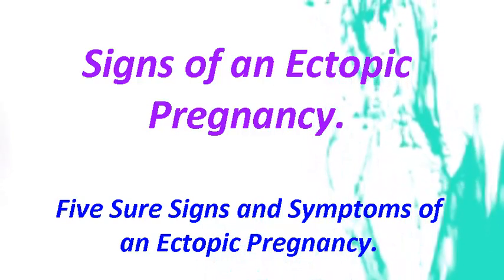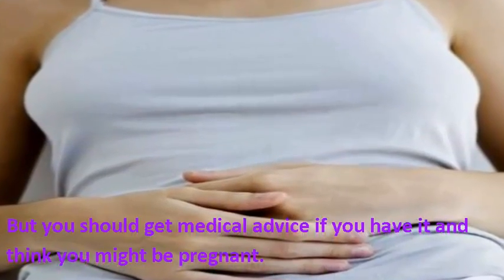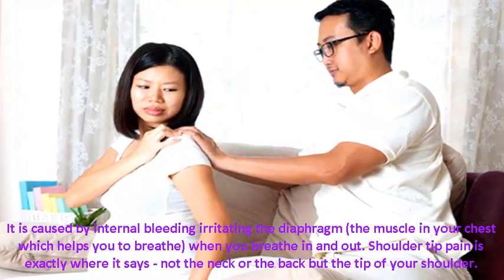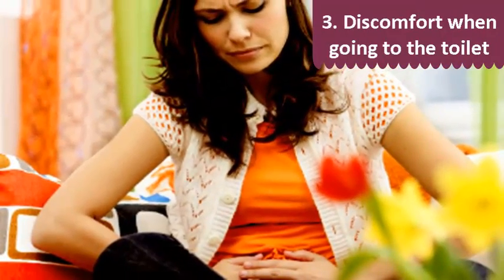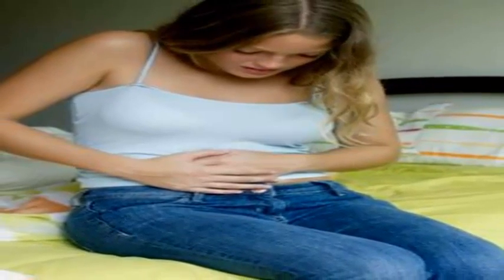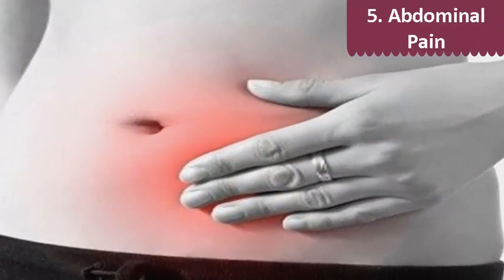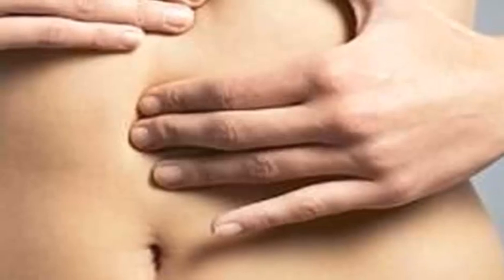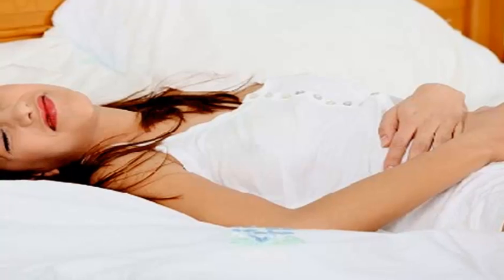Signs of an Ectopic Pregnancy -- Five Sure Signs and Symptoms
When the tubes of a woman are either blocked or damaged then the fertilised ova does not go to the uterus but attaches itself to the walls of the fallopian tube and starts developing there. Ectopic pregnancies or tubal pregnancies as they are also called are those where the fertilised egg fails to reach the uterus but attaches itself to a place outside the uterus and starts developing there. Though the fertilised egg in and ectopic pregnancy normally attaches itself to  the fallopian tubes only, there have been cases where they have implanted themselves in some organ in the pelvis, or the cervix or one of the ovaries.

The first symptoms of ectopic pregnancy
Statistics of ectopic pregnancies
Statistics show that in every 200 pregnancies at least one of them will be an ectopic pregnancy. If a woman has an ectopic pregnancy once there are good chances of her having repeated ectopic pregnancies an the chances of her having a normal one are very limited. At least one third of such women will also have a problem conceiving again.

Symptoms of ectopic pregnancies
The early signs of an ectopic pregnancy will be the same as that of a normal one, however, there could be also be other symptoms once the pregnancy develops a little more. Some of these symptoms are pain on one side of the abdomen, throbbing that lasts for a long time in the abdomen, fainting fits, pain in the lower abdomen, and vaginal bleeding. A very pointed sign is pain in the shoulder when lying down.

The doctor will also be able to tell an ectopic pregnancy when he performs a physical examination and finds that the uterus is smaller than it should be and that there is a swelling which will be tender on the side where the ectopic pregnancy is. Sometimes if the pregnancy develops further in the fallopian tube it may rupture and this causes severe anguish to the woman. She feel dizzy with fainting spells, have a weak racing pulse and go into a state of shock.

When is ectopic pregnancy discovered?
Ectopic pregnancies can be discovered as early as the fourth week, but sometimes may not be visible until the second month of the pregnancy is over. However, it can also go un noticed until an ultra sound scan is performed during the third trimester of the pregnancy.

The risk factors involved
There is a possibility of an early ectopic pregnancy in some women. If the woman has had some kind of a surgery  and if there is an inflammation of the falopian tube, then there is a risk of having an ectopic pregnancy. As the lining of the tubes is very delicate there could be a problem with the egg moving into the uterus and instead gets implanted in the wrong place. This could also be possible if the woman is on any kind of contraceptive medication or gets impregnated by in vitro fertilisation.

Abhishek has got some great Pregnancy And Childbirth Secrets up his sleeves! Download his FREE 77 Pages Ebook, "Understanding Pregnancy!" from his Only limited Free Copies available.

Article Source Early Ectopic Pregnancy Symptoms - Tips To Identify It

Signs of an Ectopic Pregnancy -- Five Sure Signs and Symptoms of an Ectopic Pregnancy